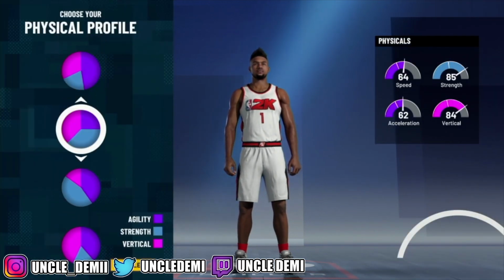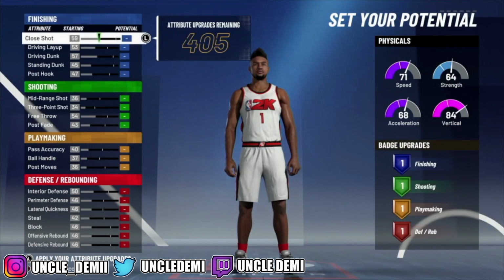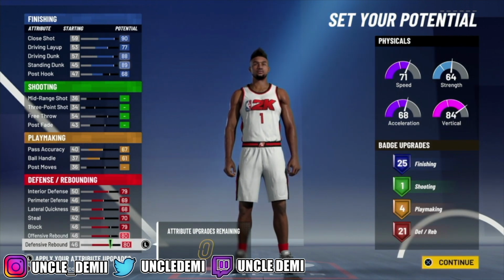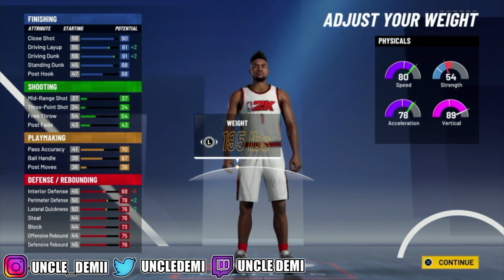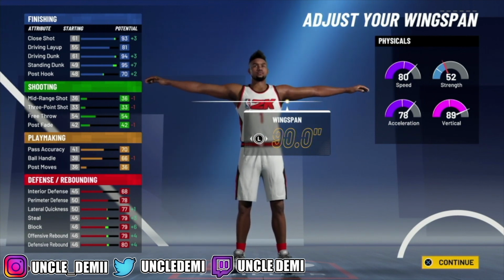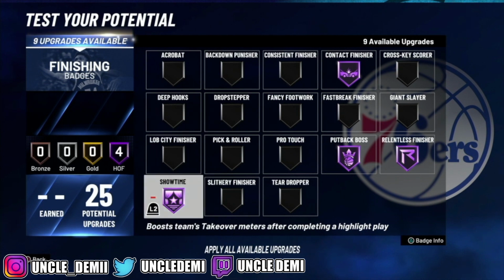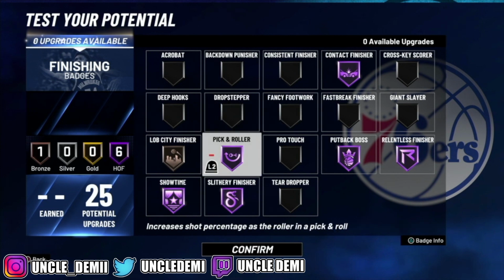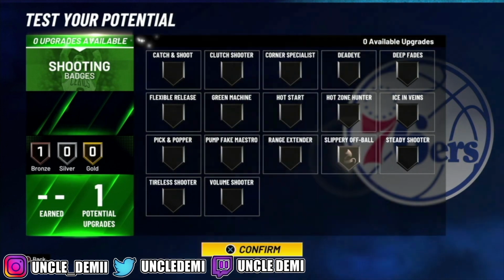REMAKING MY LOB THREAT BUILD! REVISITED SERIES ON NBA 2K21!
THIS VIDEO GIVES A STEP BY STEP TUTORIAL ON HOW TO MAKE THE ABSOLUTE BEST LOB THREAT BUILD ON NBA 2K21 USING THE MY PLAYER BUILDER. THE PURPOSE OF THIS LOB THREAT VIDEO, IS TO NOT ONLY MAKE A LOB THREAT BUT ALSO MAKE THE LOB THREAT PLAYABLE AND COMPETITIVE IN PARK, REC, 3v3 PRO-AM OR 5v5 PRO-AM.